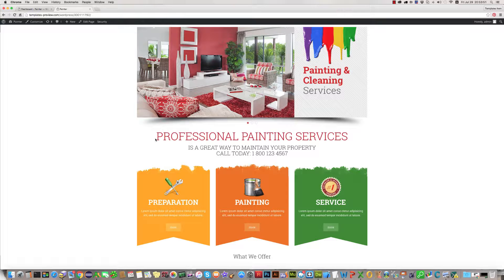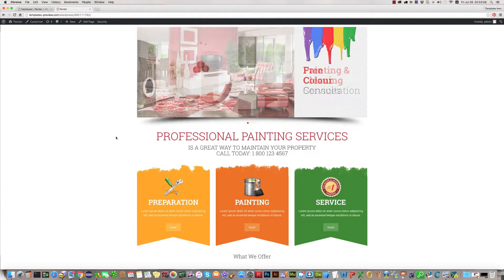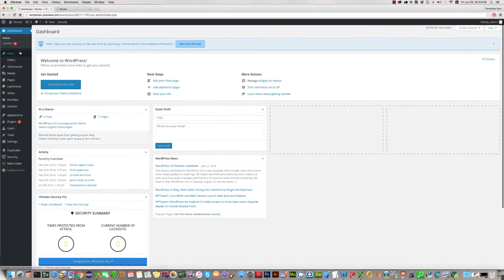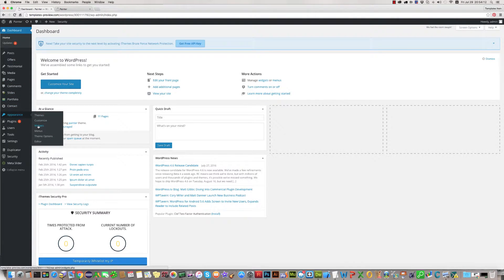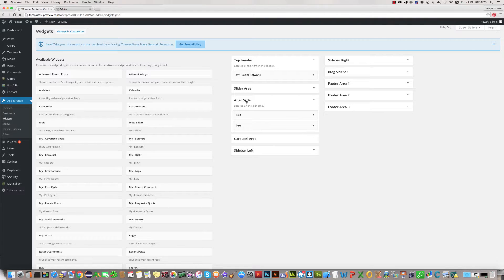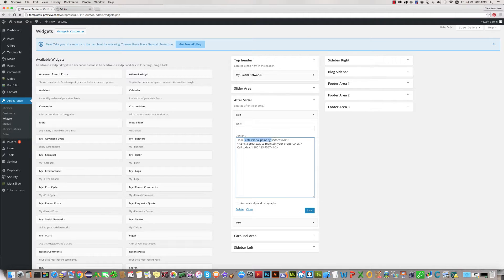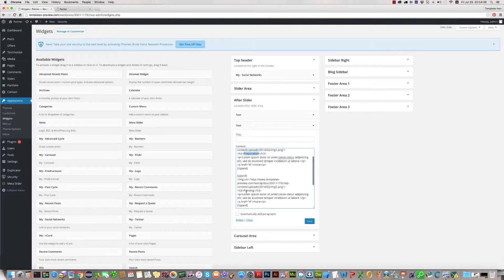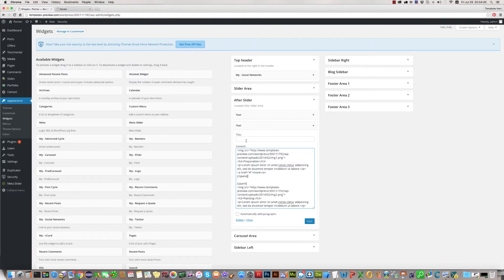how to change text on the home page of PaintPro wordpress theme